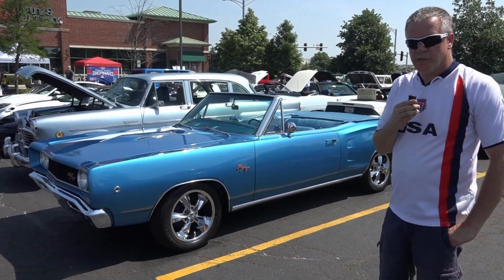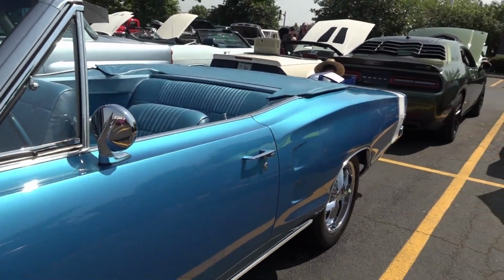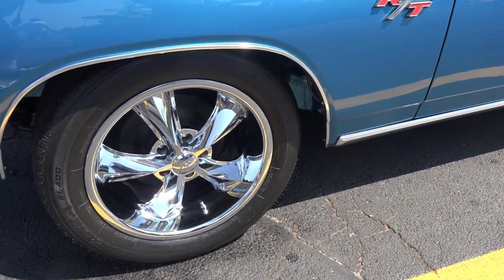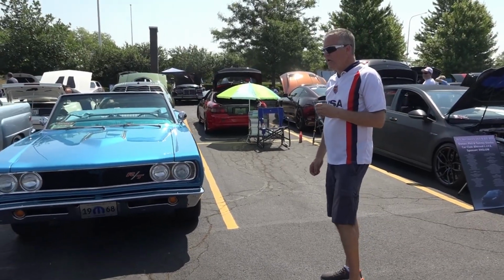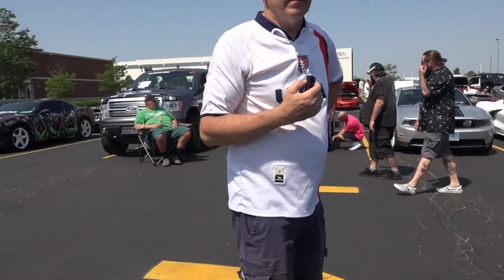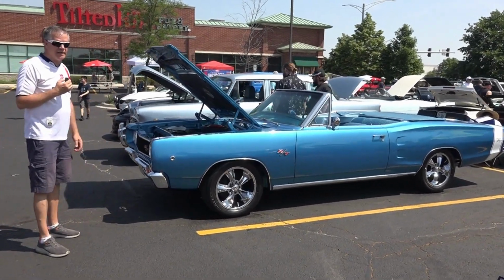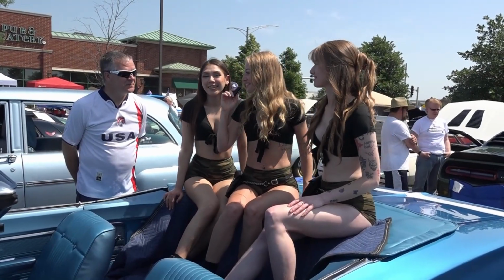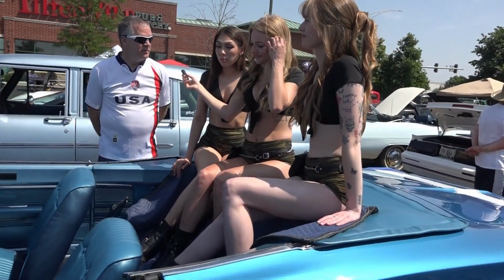Dodge Coronet RT - NUMBERS MATCHING - PLUS Full TILTED KILT GIRLS with many Automobiles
Impressive an all numbers matching Dodge Coronet R/T Convertible at a CarShow in the Chicagoland region.   Tilted Kilt girls also get involved with their shorts, personalities and finger licking love for automobiles.

The Dodge Coronet is very correct.   Perfect everywhere - paint, interior, engine, dash, you name it.
Tilted Kilt a restaurant near Chicago has several cars shows during the warmer months like Spring, Summer and Fall.